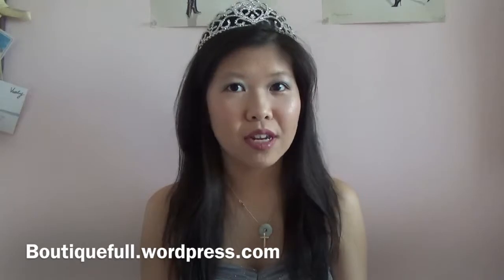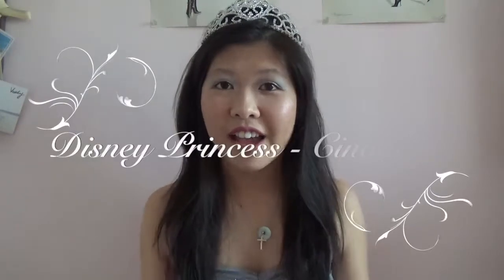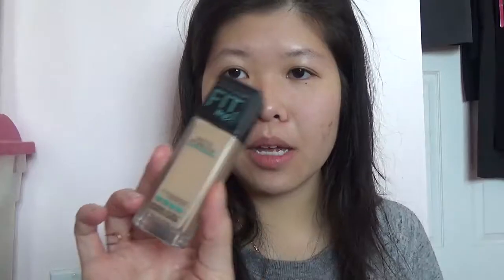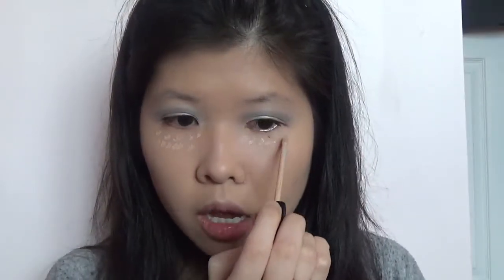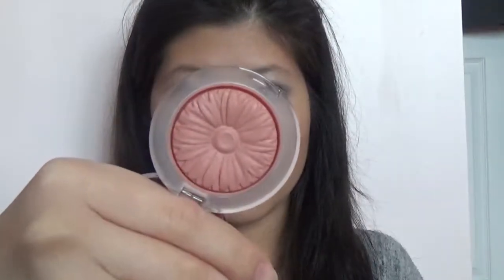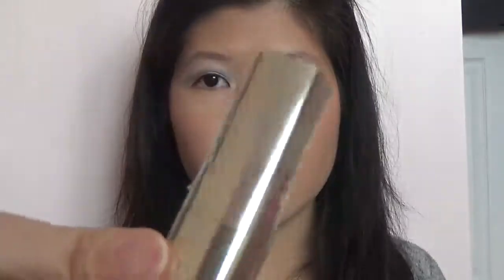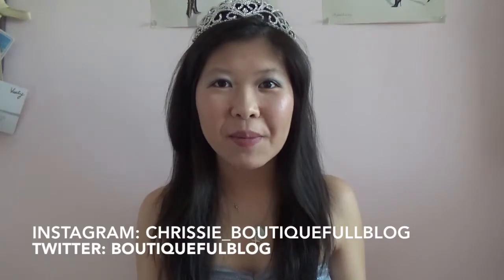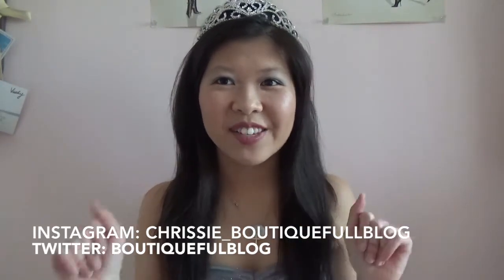Makeup Looks | Disney Princess - Cinderella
Face:
Maybelline Baby Skin Pore Eraser
NYX Angel Veil Primer Skin Perfecting Primer
Maybelline Fit Me Matte + Poreless Foundation | 125 Nude Beige
NYC Sun + Bronze Powder
Clinique Cheek Pop | Blush Pop

Eyes:
NYX Eyeshadow Base
Elf Cosmetics Little Black Beauty Warm Kit
Maybelline Colossal The Big Shot Mascara

Lips:
Milani Lipstick – Pretty Natural